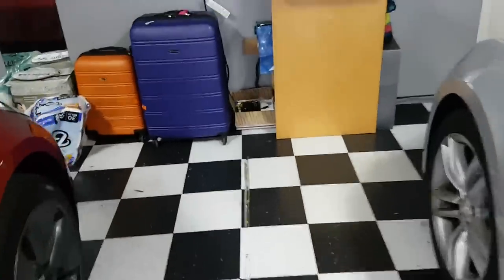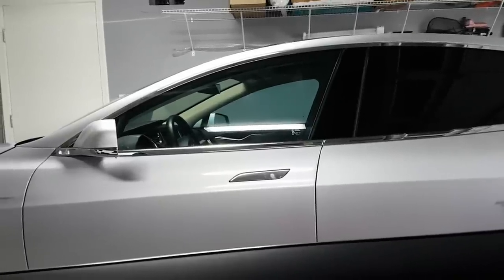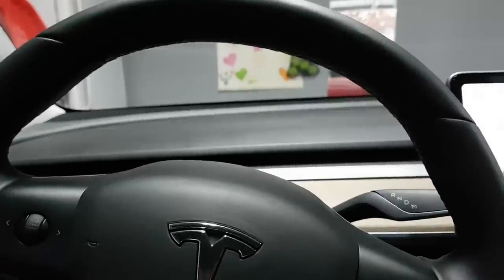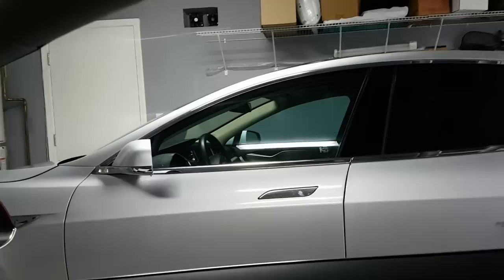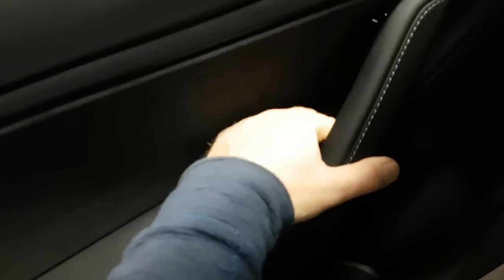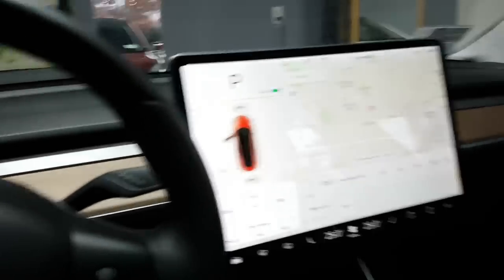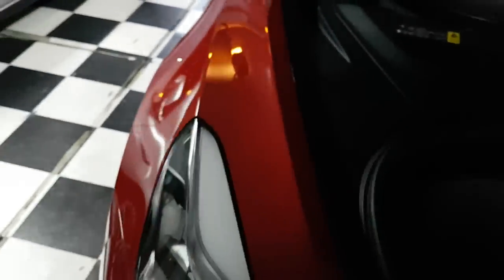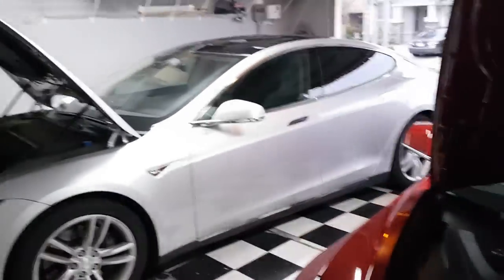Model S vs. Model 3 Interior: Features to miss or not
Get free Supercharging for your new Model S and Model X for life

Comparing some interior details of Model 3 vs. early production Model S